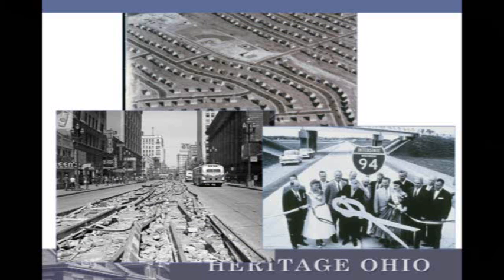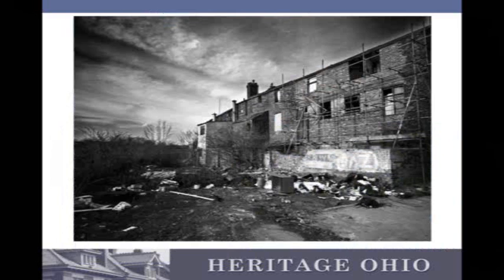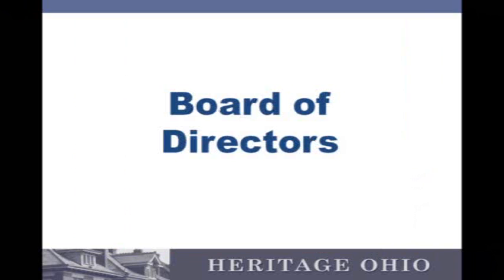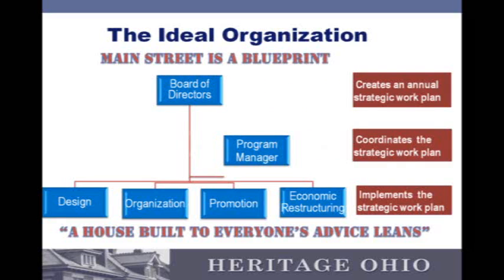Heritage Ohio January 2011 Webinar Part I.wmv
The Main Street program is a multi-faceted, volunteer driven, grassroots approach to revitalizing downtown. Jeff Siegler, Director of Revitalization with Heritage Ohio and coordinator of the Ohio Main Street Program will explain what the Main Street program is, how it works and how it can benefit your community. The presentation will address fundraising strategies, vacant buildings, parking issues, lack of good business, etc.